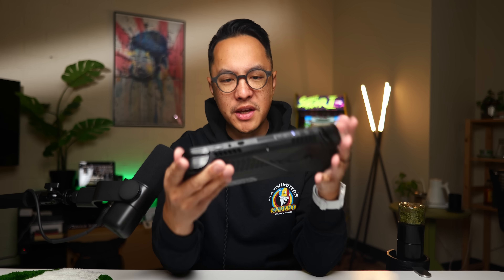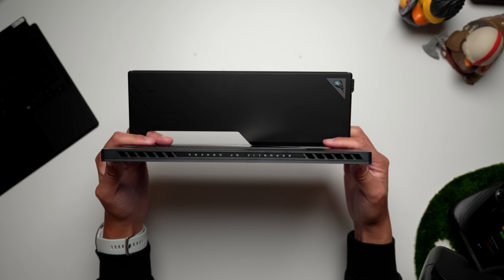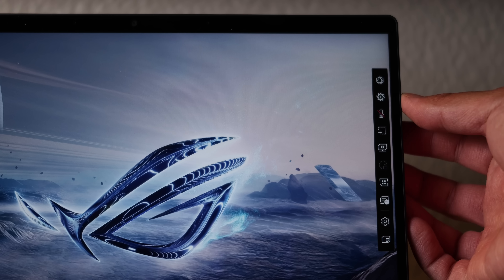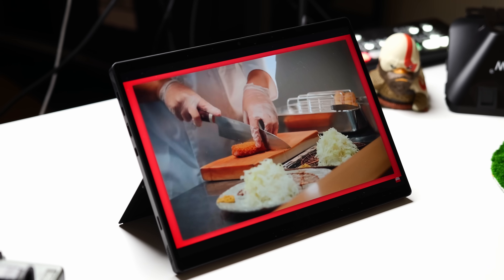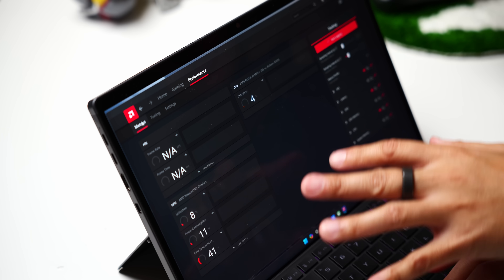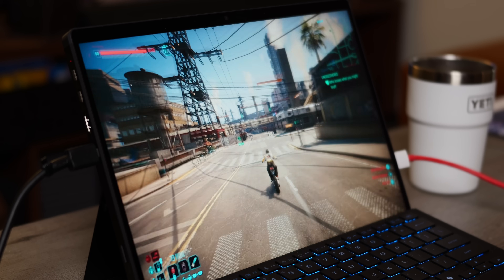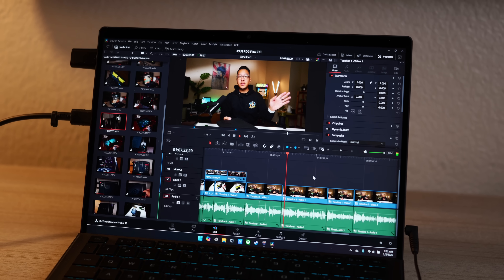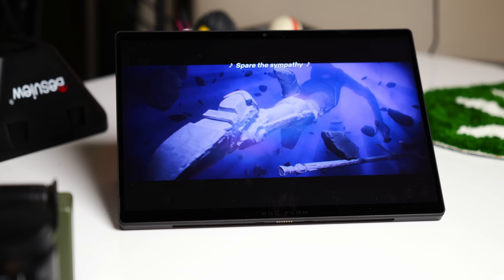ASUS ROG Flow Z13 (2025): AMD Strix Halo = POWERFUL tablet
AMD is really bringing the power in the ASUS ROG Flow Z13, thanks to its brand new Strix Halo APU. This ROG Flow Z13 manages to be a great hybrid tablet PC that has all the productivity chops of a laptop while being a portable gaming rig like my ROG Ally X! The AMD Ryzen AI Max+ 395 already brings a lot of AI goodness to the work side, but then the integrated Radeon 8060S manages to still have the chops to play games at high settings! That's discrete graphics power from an integrated GPU! Seriously, this thing is really impressive. Come check out the ASUS ROG Flow Z13 and see how AMD is showing out during this CES 2025!